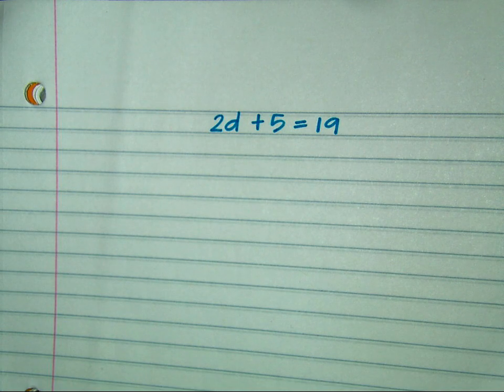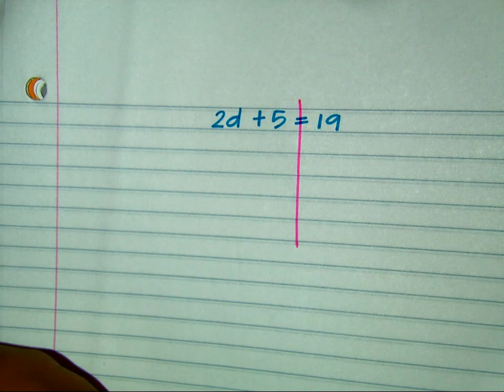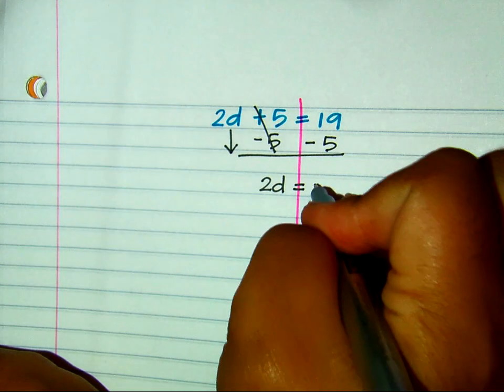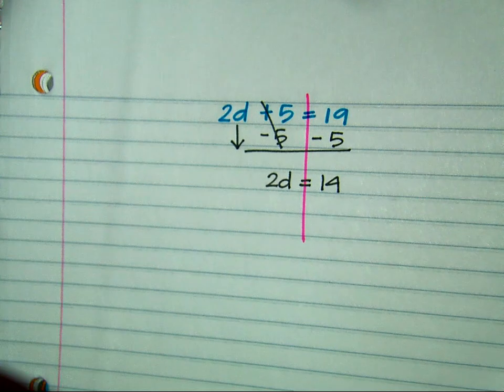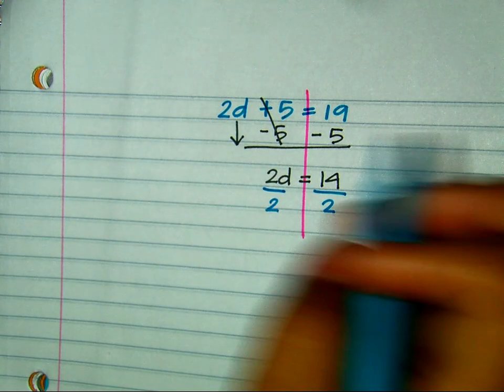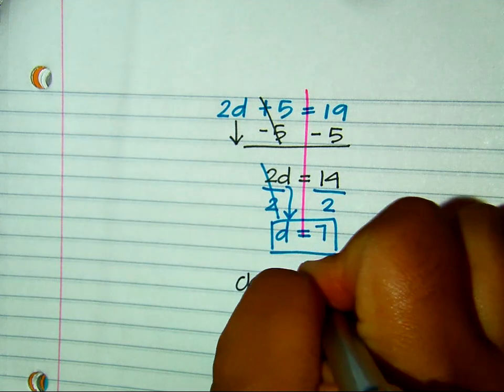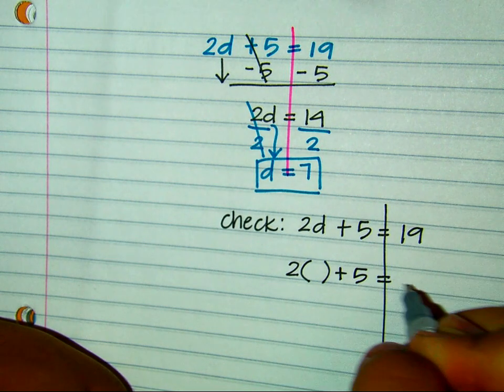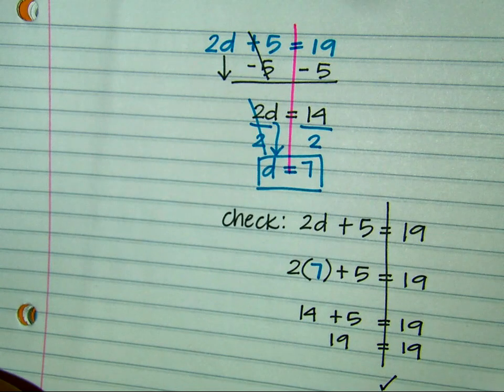Solving Two Step Eq. Pt2